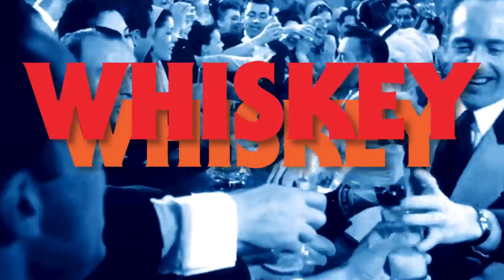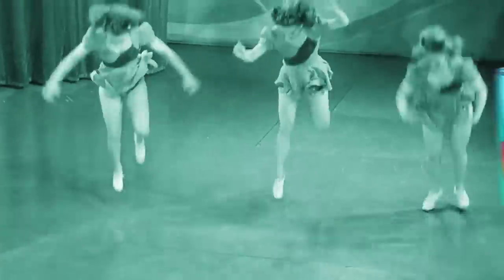Chad and JT | Whiskey Ginger w/ Andrew Santino 201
Santino sits down with the most stoked dudes in LA Chad and JT to talk about their new series Chad and JT Go Deep on Neflix. Just smooch ur bro dude.

Produced and edited by Joe Faria